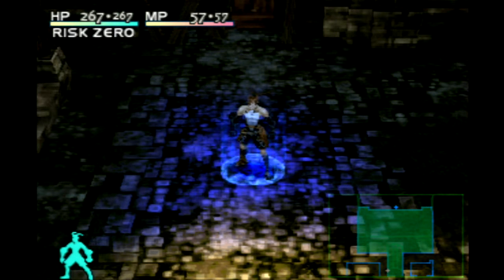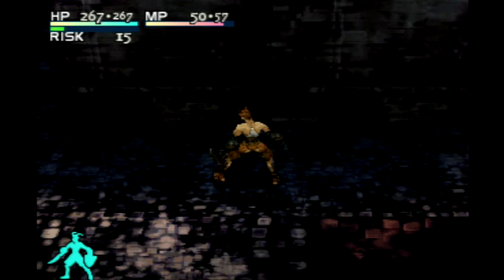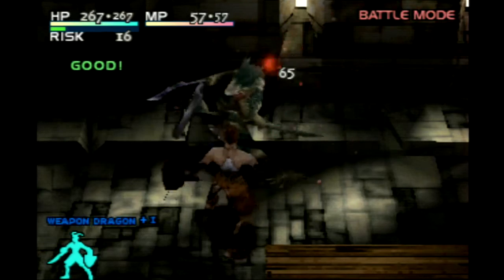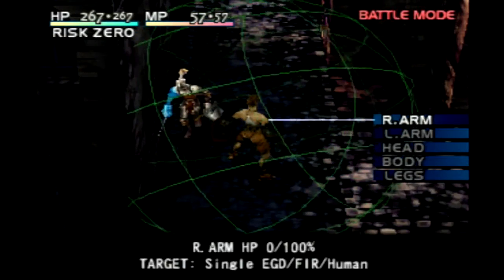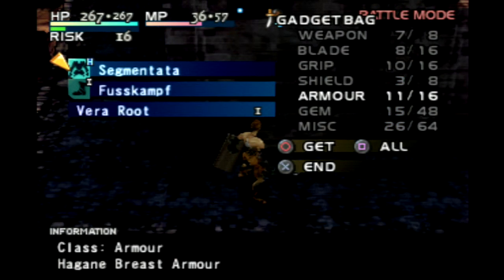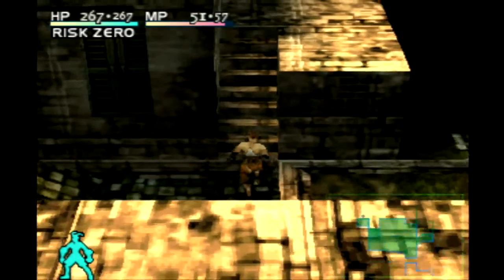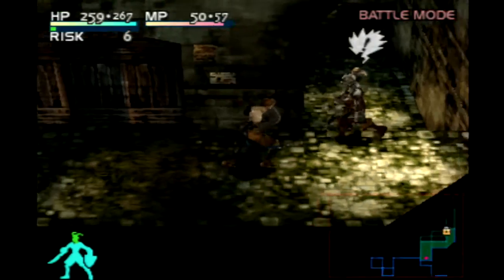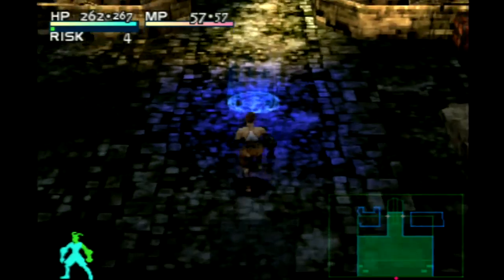Let's Play Vagrant Story - Part 19: Combinations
In this episode, Ashley makes his way around the Town Centre again, and puts on a masterclass in how to make the most of the armour you remove from your enemies' lifeless bodies. Or something like that.